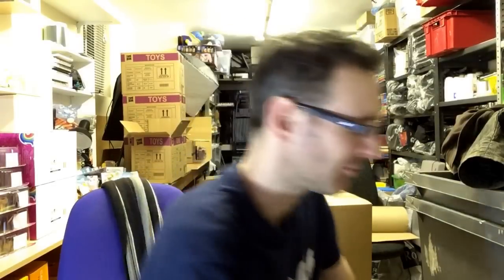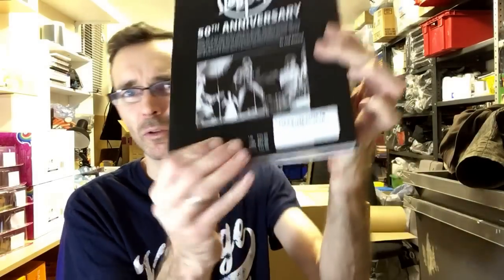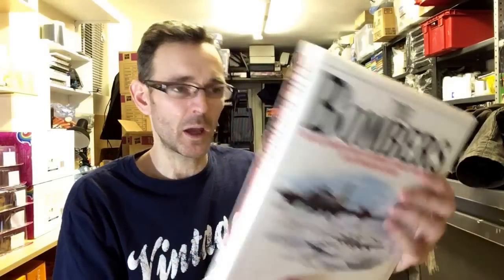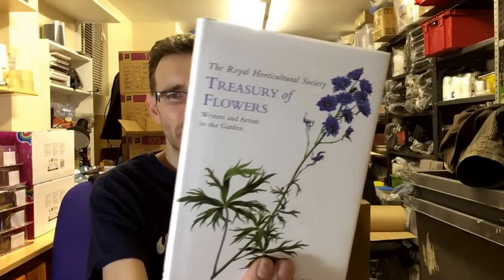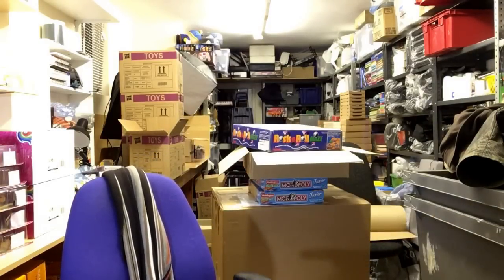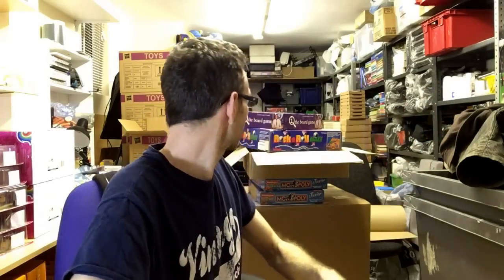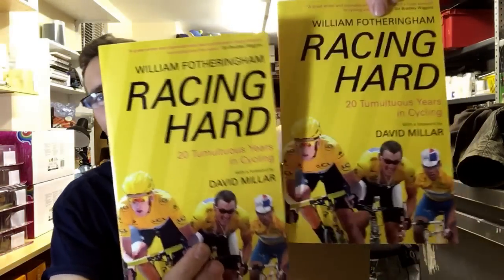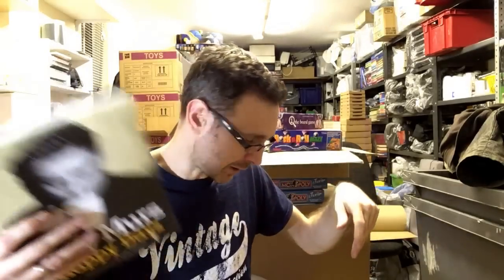Amazon FBA stock recall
After a fantastic Christmas of sales at Amazon FBA - I decided to have a clear-out - I reduced many lines and then went through my inventory and selected a load of items to have recalled... this video shows me unboxing those returns... Our Instagram